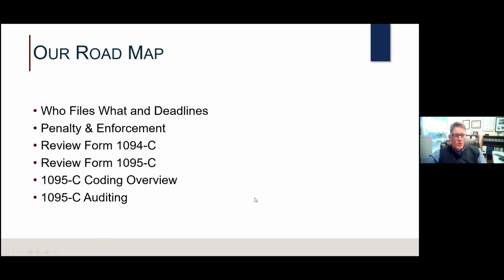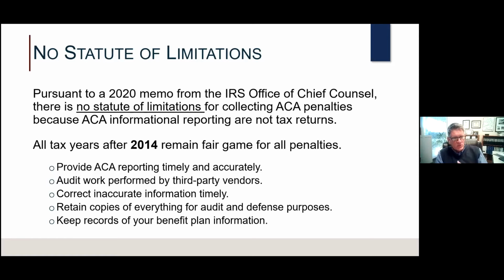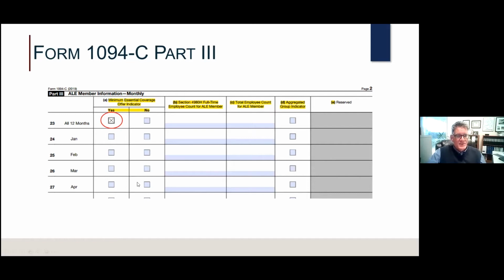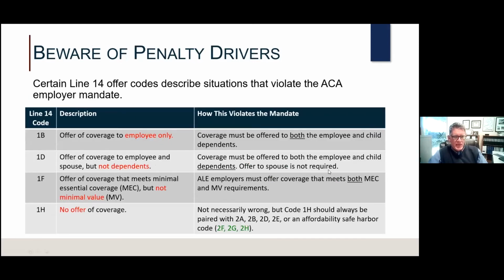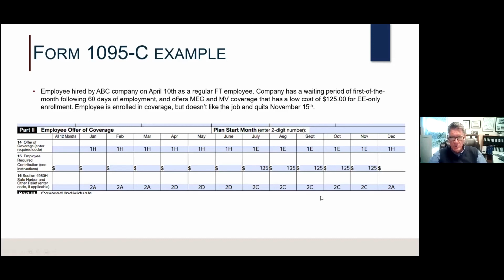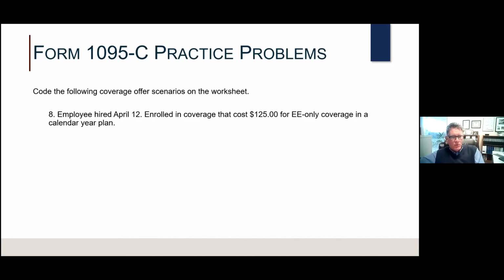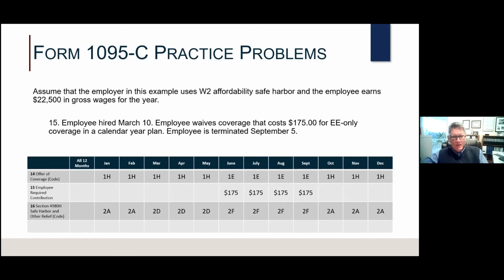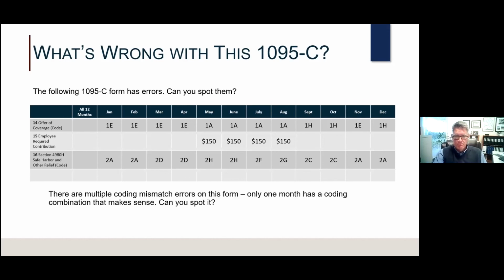ACA Reporting 101 Webinar 2022